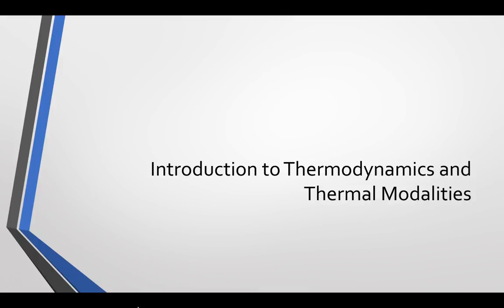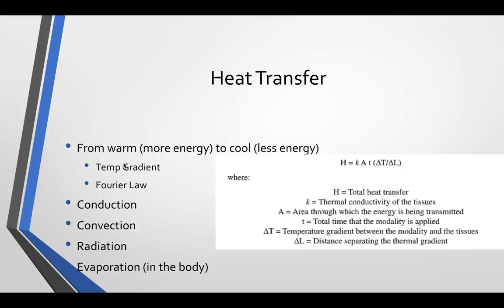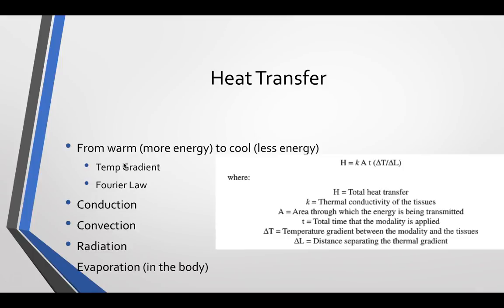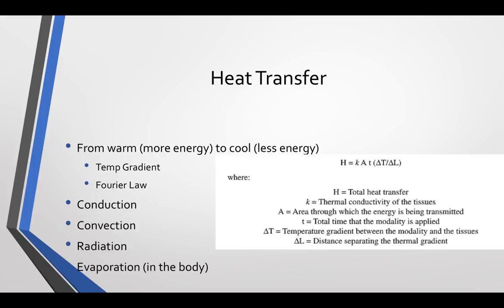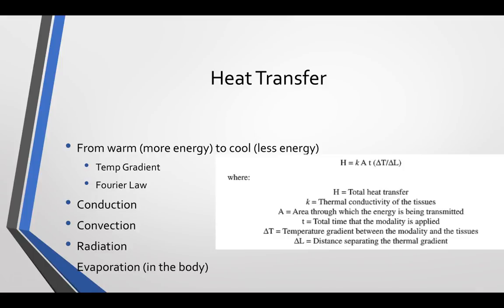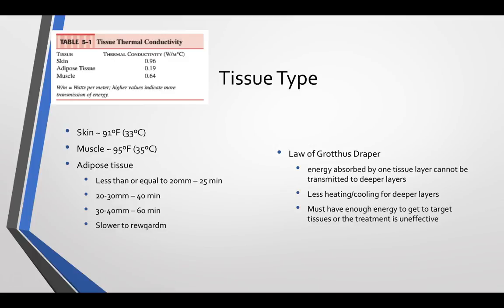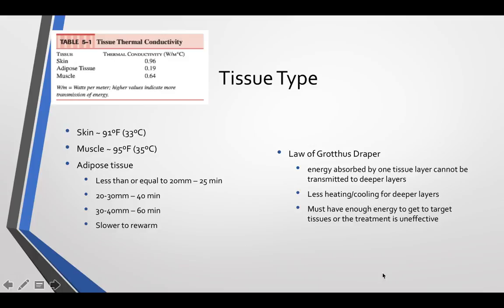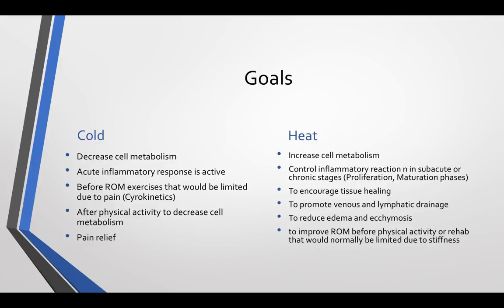Thermal Modalities 1 Introduction